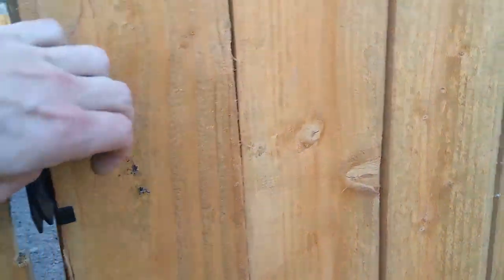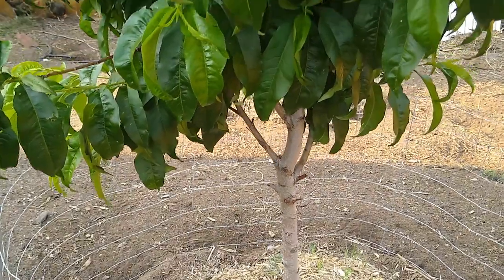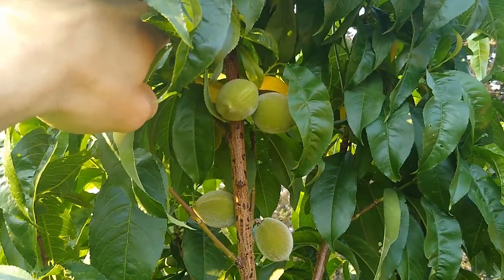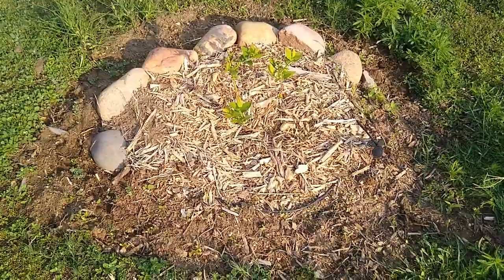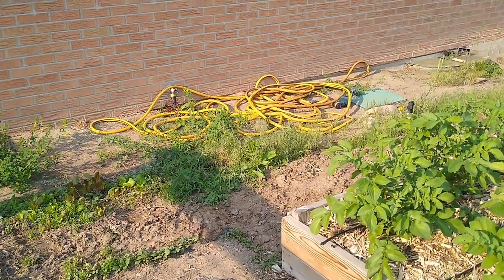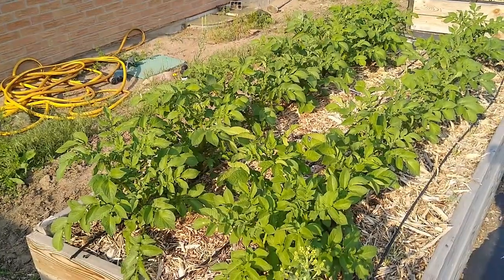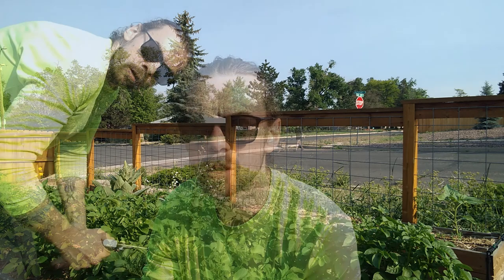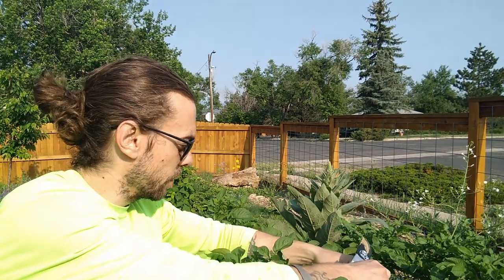Update on Gape Worm, Garden Progress, and some POTATO Maintenance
Talking potatoes in this video precious, and how to properly maintain them for best results. We discuss different techniques to try and avoid blight in your potato crop and what can cause rot. We also have a Gape Worm update (don't worry only good things), and some garden progress.

A couple reasons we like growing potatoes are they seem to be easy to grow and are very hardy. They keep a long time if stored properly and can be a staple food in a survival situation. Other than that, one of the BIGGEST reasons we grow them is to feed our Mealworms. We have a few Mealworm farms going that help feed our chickens, with the ultimate goal being a fully enclosed loop with the potatoes feeding the Mealworms, the Mealworms feeding the Chickens, and the Chickens feeding us. Granted, we can't just eat eggs all day with nothing else, but it would be a big part of our nutrition everyday. We work with what we have :). If yall are interested in what we do with our Mealworms I will do a more in-depth video on that later. Ultimately we want to have our chickens on a free-range, Mealworm, plus Kale and other veggies, type diet. That's the goal, and that's what we're working on.

I always keep a journal of the garden progress, planting dates, what did well, what didn't, companions, etc., but this year I wanted to add a video element to the mix. This is one of the main reasons for starting this channel, so I can go come back next year, or any year after, and see the progress in video form.

Action is the enemy of anxiety. Remember, if you're feeling anxious about food or growing veggies, etc., take action, get at it, squash that feeling. Even just starting with one potato, taking action and growing something can help with that feeling.

Thanks again for watching and have a good weekend :)